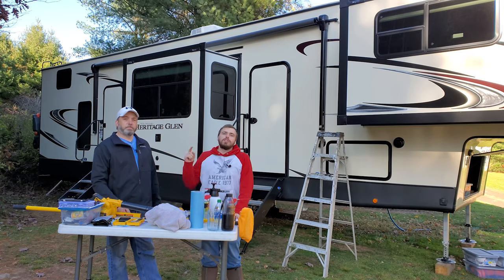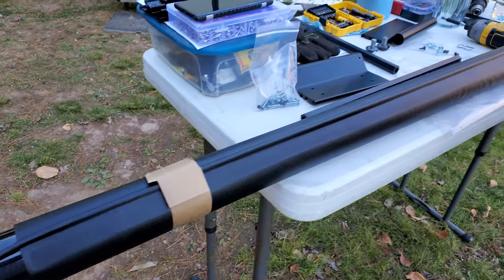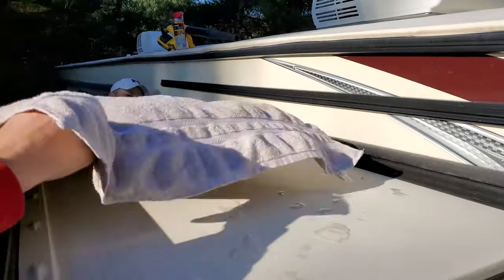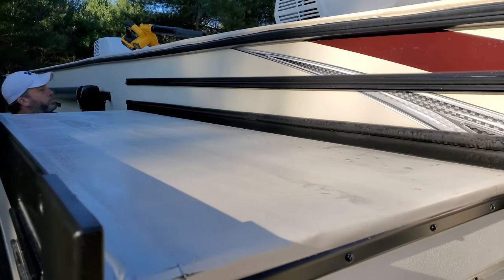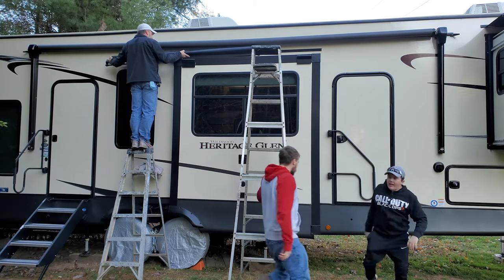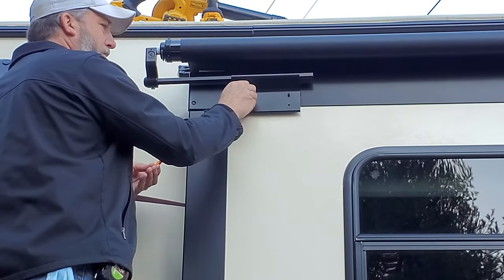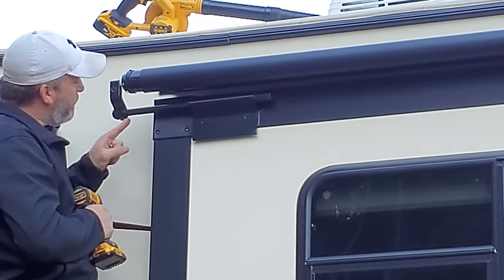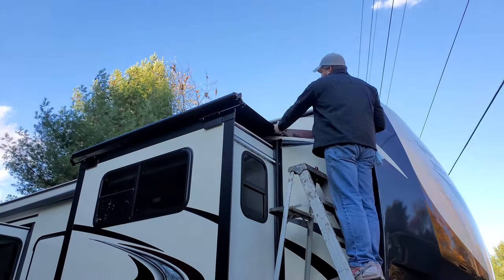How to Install RV Slide Toppers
One of the first things we wanted to do to our new RV was slide toppers. We believe this is one of the most important things you can do to protect your slides and RV as a whole. After all water is the one thing that will kill your RV the fastest so any way that helps to keep it out is a must. So today we show you how to install new slide toppers on your RV especially if your new RV came with the Solara brackets already installed.

Black or White Slide Toppers Any Size
Pressure Sprayer
Rubber Seal Conditioner
Self-Leveling Lap Sealant
No Sag Lap Sealant
T Handle Hex Key Set
303 UV Protectant Any Size Bottle
Microfiber Cleaning Cloth
Microfiber Cleaning Brush
9'6" (9'1" Fabric)
7'6" (7'1" Fabric) 2 of these
9' (8'7" Fabric)
7' (6'7" Fabric)

The equipment we use in our Videos:

Wireless Lav mics.

Try Amazon Prime Discounted Monthly for Select Customers
Try Amazon Prime Student 6 Month Trial
Try Audible Premium Plus and Get Up to Two Free Audiobooks
Create Amazon Business Account
Try Prime Wardrobe

Want to help support the Jimmy's as well as locate ANY items used in our videos?

Want to send us something? Just ship it here:
Jimmy2Tech